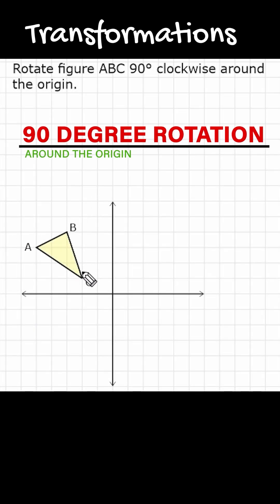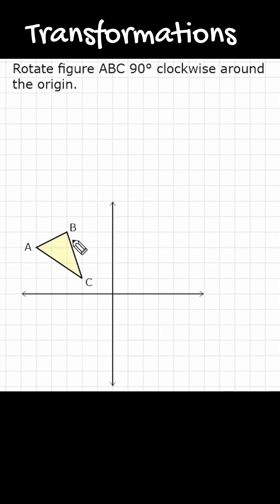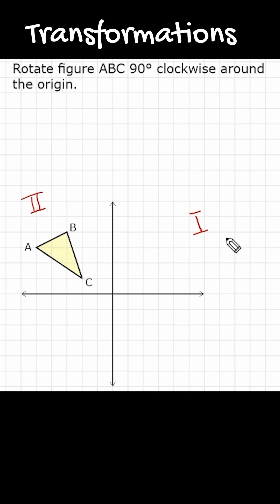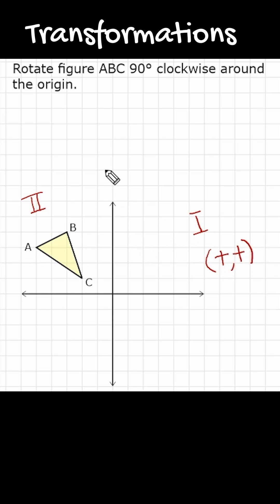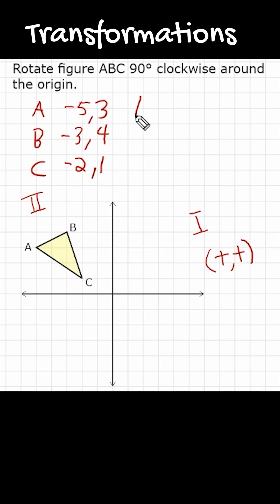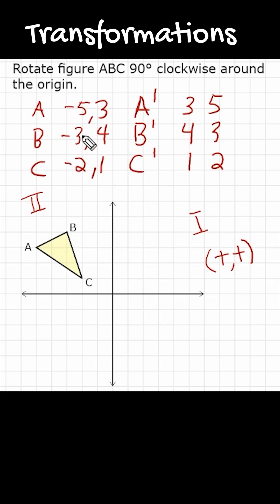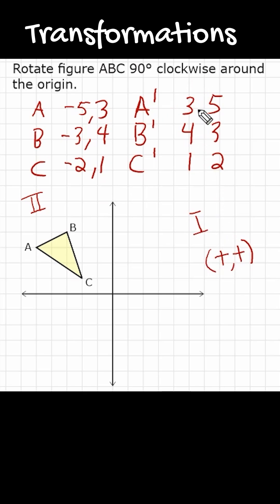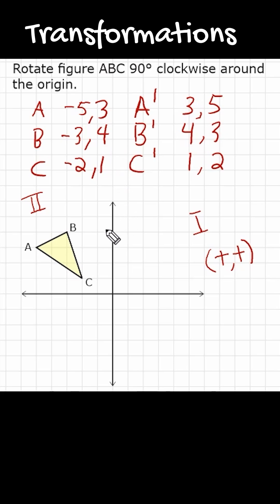90 Degree Rotation Clockwise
Explore how to rotate figures 90 degrees on the coordinate plane by following some simple rules.